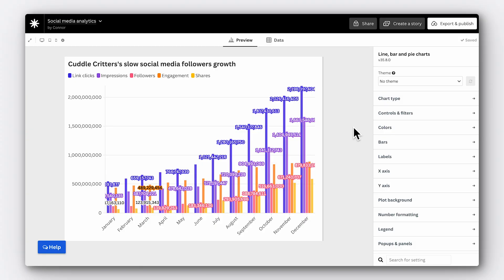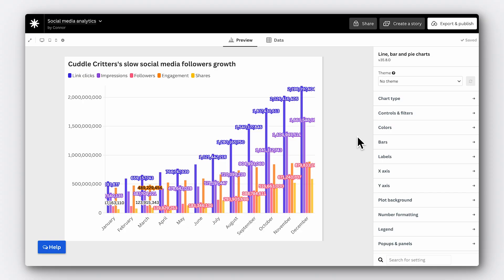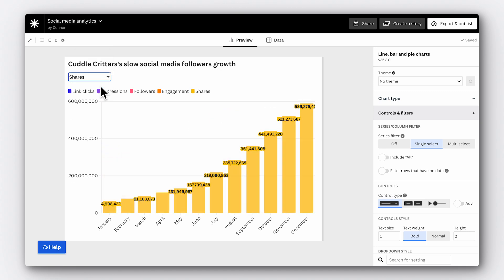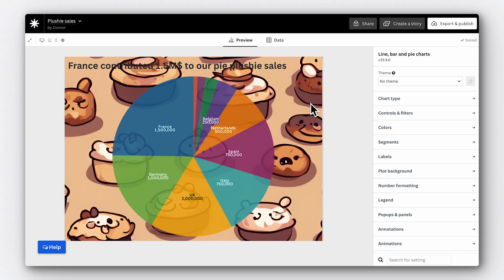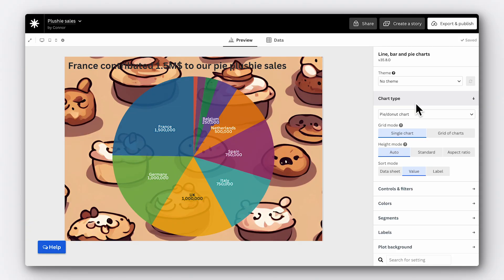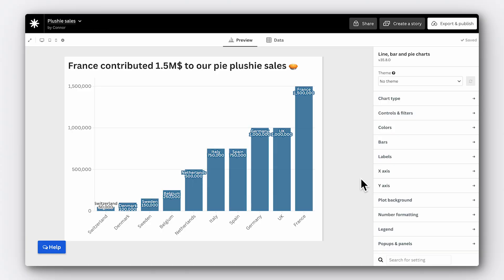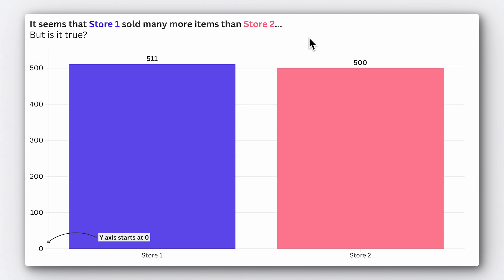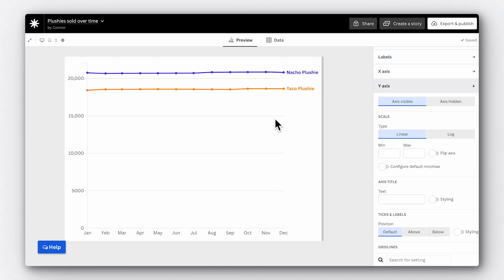Don’t make these charting mistakes! Top data visualization tips you should know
Struggling to make your charts clear and effective? You’re not alone.

In this beginner-friendly video, we’ll walk through some of the most common data visualization mistakes and show you how to fix them.

You’ll learn practical tips to design cleaner, more impactful charts that make your data easier to understand and harder to ignore. Whether you’re sharing insights at work or building a personal project, these visualization best practices will help you present data with confidence and clarity.

00:00 Introduction
01:11 How to declutter overly complex charts
01:40 How to identify the key takeaway from your data
02:03 How to add a filter to your chart
02:39 How to improve your chart labels
02:54 How to ensure you aren't prioritizing form over function
04:09 How to change your chart type easily
04:23 How to add fun without being distracting
04:44 Using color effectively
05:26 How to ensure your data remains truthful
06:27 Understanding color assosciations
07:33 Outro